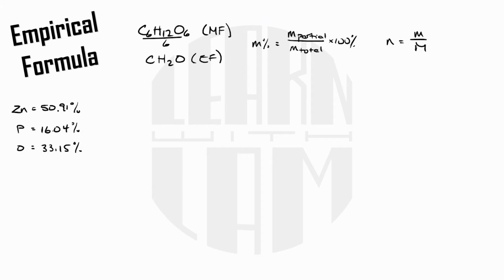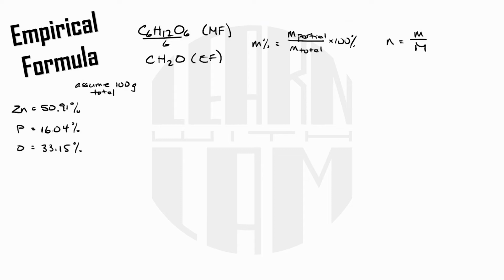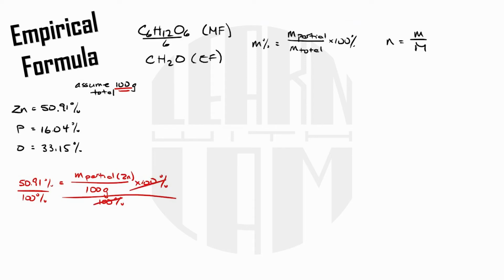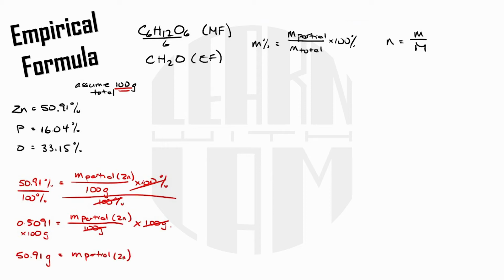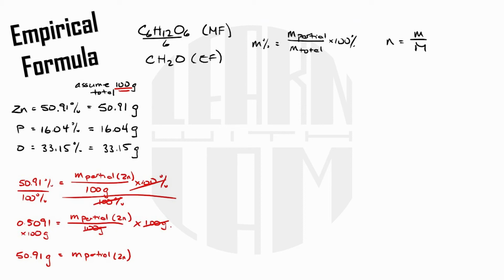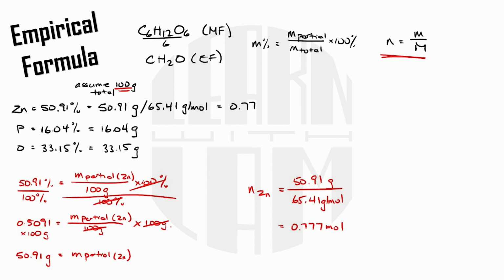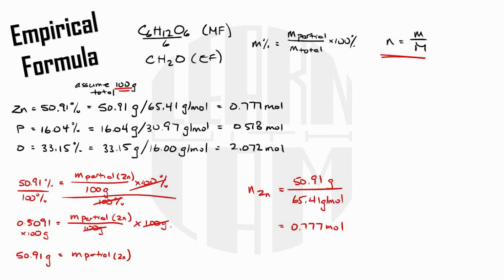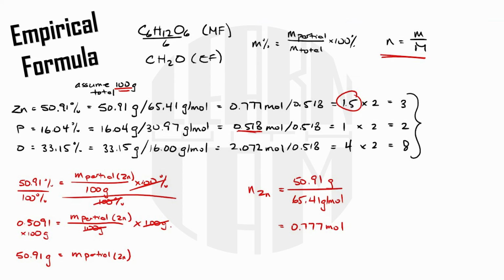Empirical Formula | LEARN with LAM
Teaching you how to find empirical formula from percent composition!